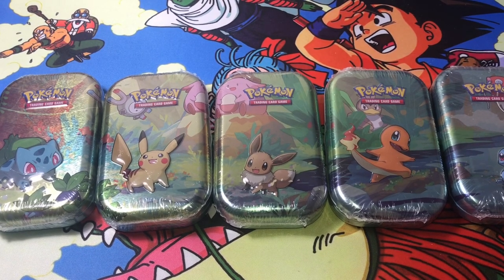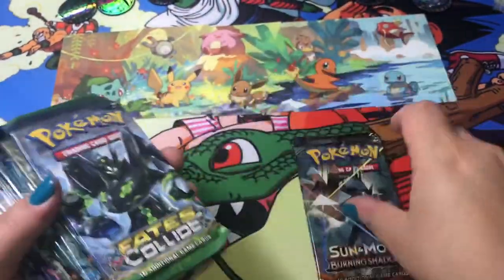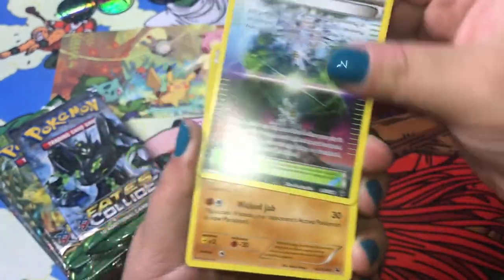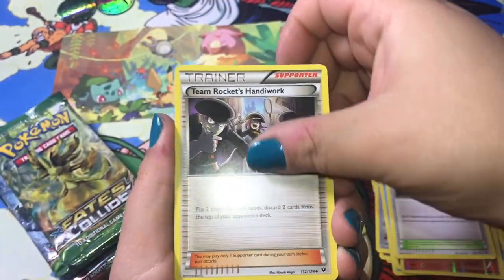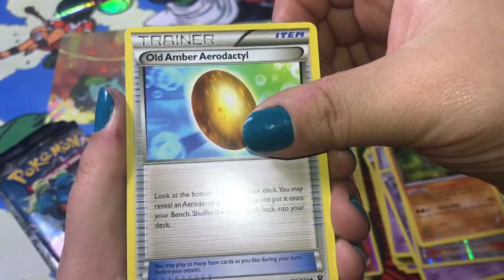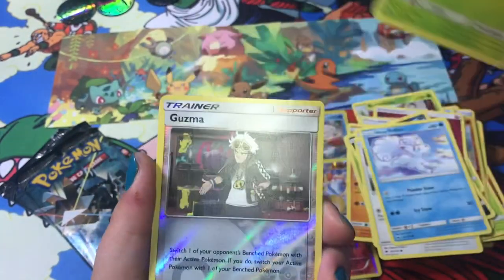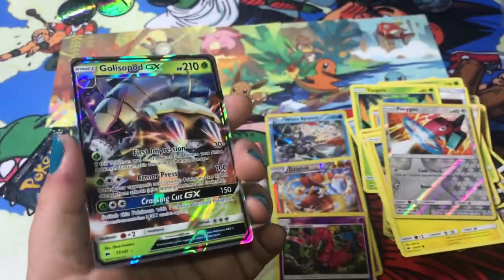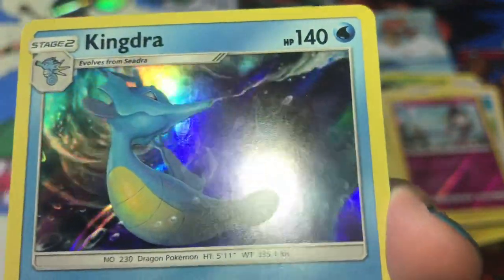I FINALLY HAVE ALL 5 KANTO FRIEND TINS!!!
I don't have PO Box for in case you would like to send letters, artworks or other things but I do have this PayPal Donation link if you'd like to support the channel upgrade equipment for better quality content!

My eBay Store